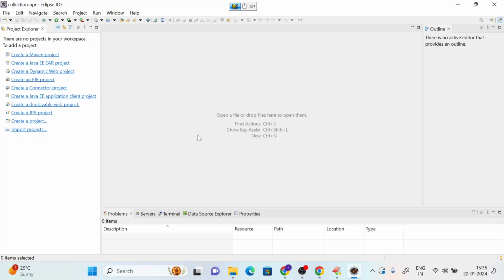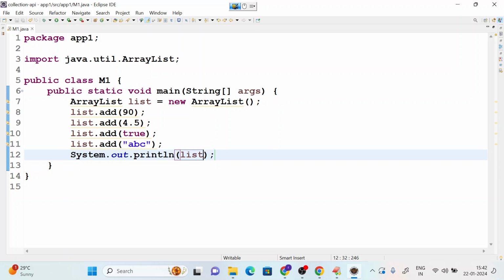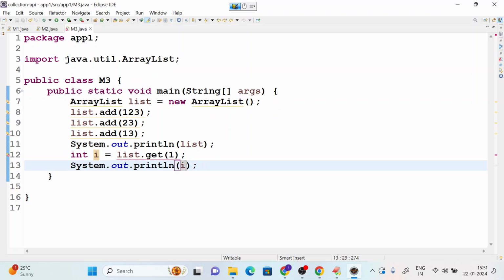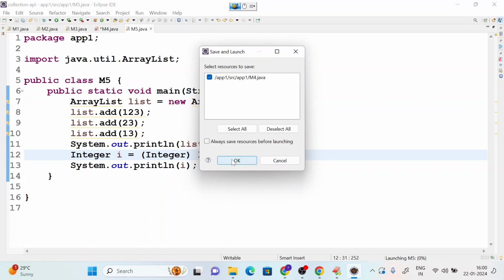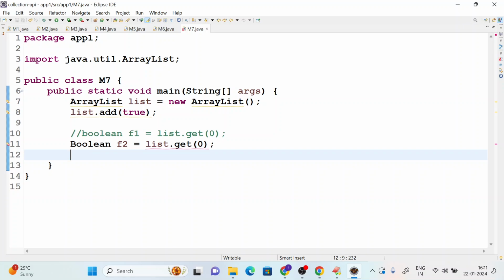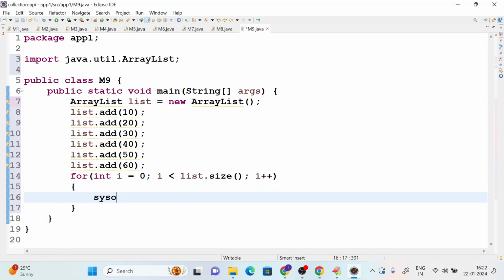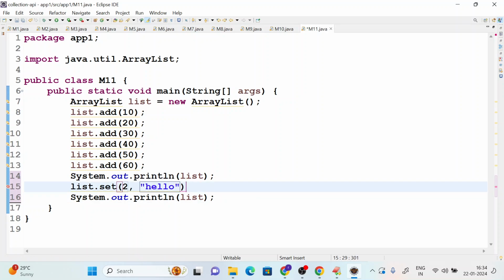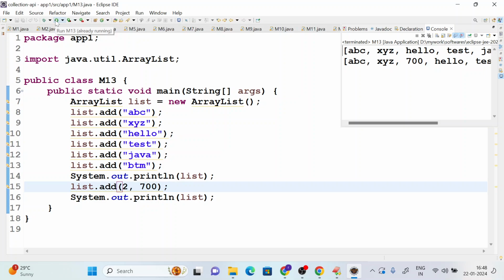Collection API basic operations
Cristal clear way of understanding
well explain collection API basic here.